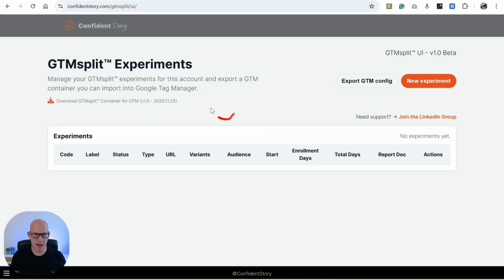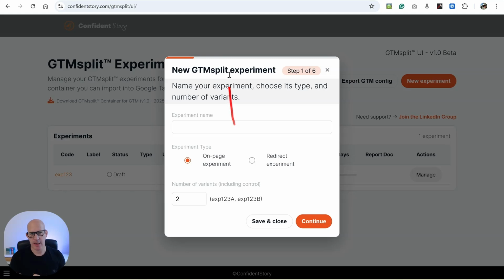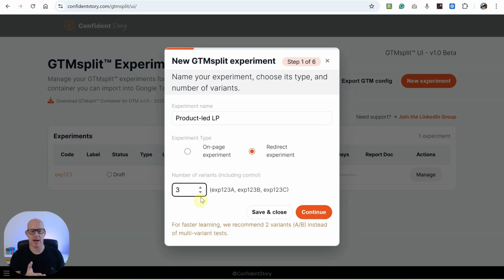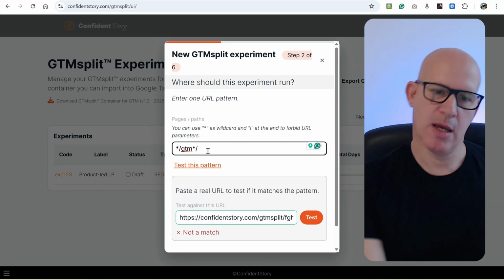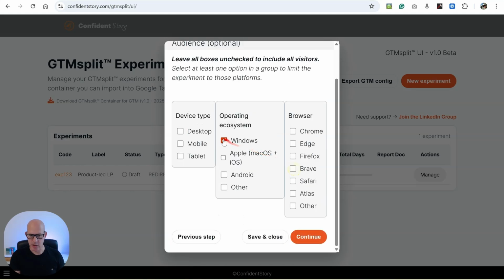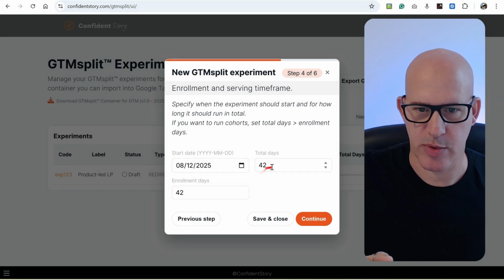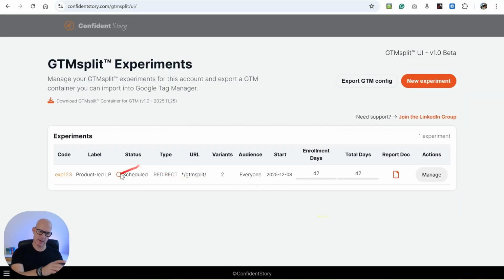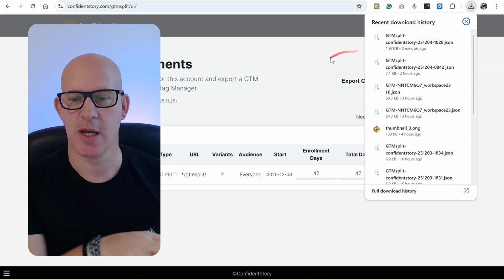How to set up a redirect A/B test in GTMsplit™ (step-by-step)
Step-by-step walkthrough of creating your first redirect experiment using the GTMsplit™ UI.
In this tutorial, I’ll show you exactly how to configure a split-test from scratch—naming the experiment, setting patterns, choosing variants, scheduling enrollment, adding segmentation rules, and exporting the configuration to Google Tag Manager.

You’ll learn:

- How GTMsplit™ numbers and organizes experiments
- Best practices for naming and documenting your tests
- How to set up redirect experiments step-by-step
- How to define URL patterns and match rules correctly
- How to configure device/browser segmentation
- How enrollment days and cohorting work (and when to use them)
- How to attach reporting documents for long-term tracking
- How to export a finished experiment to Google Tag Manager for publishing

Whether you’re a marketer, product manager, CRO specialist, or website owner, this tutorial will help you create fast, clean, and reliable experiments... right inside Google Tag Manager, without any external scripts or SaaS tools.